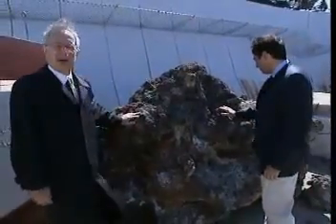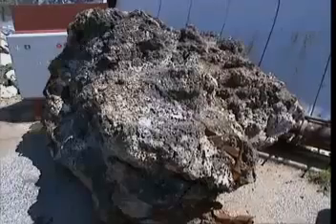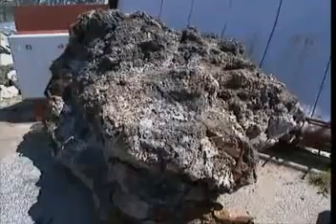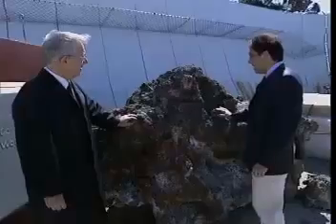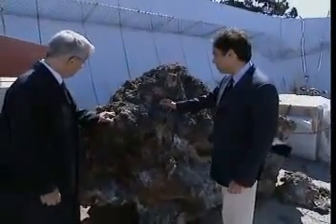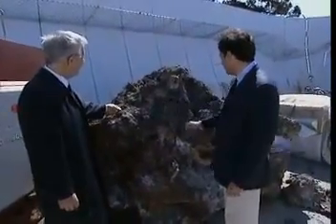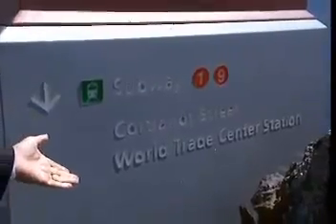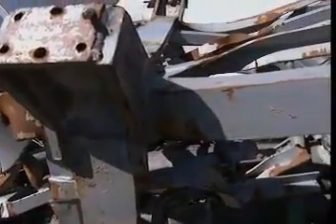9/11 - The WTC Meteorites - Fused Concrete and Steel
This is a fused element of molten steel and concrete and all of these things fused into one single element.